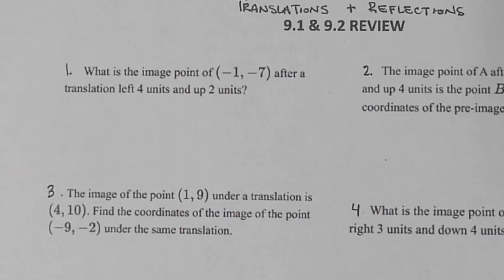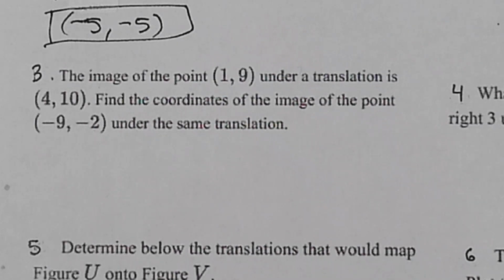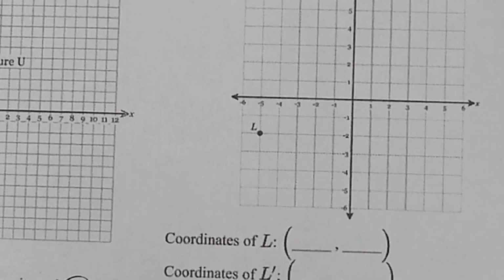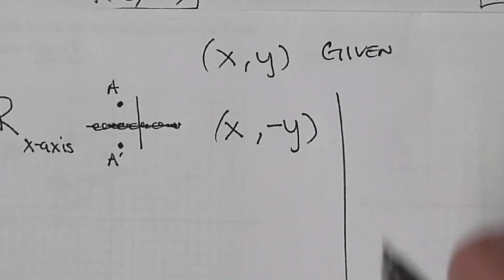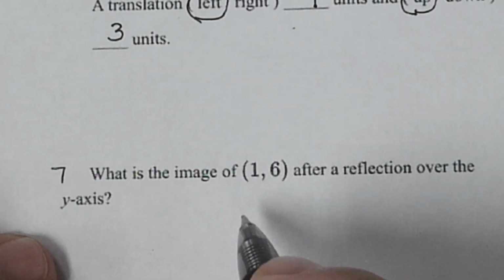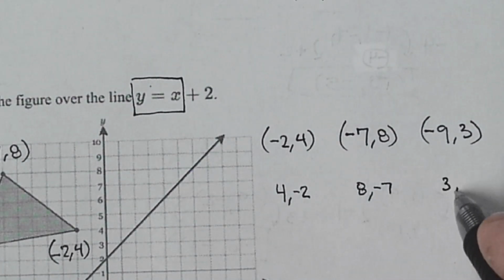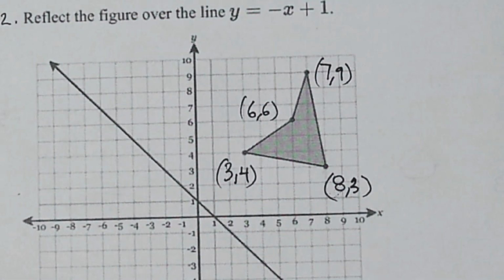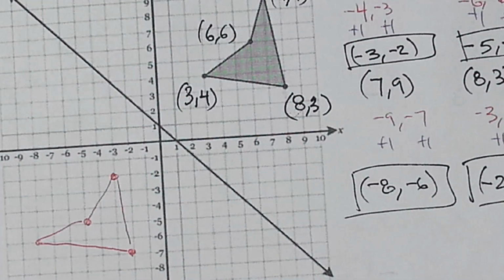9 1 9 2 Review Tutorial